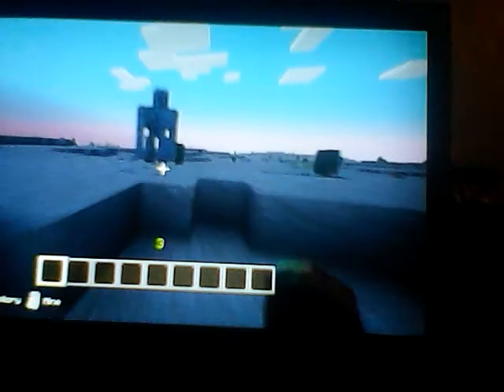Minecraft Xbox world showcase home of peace